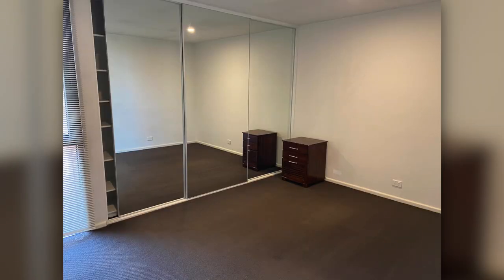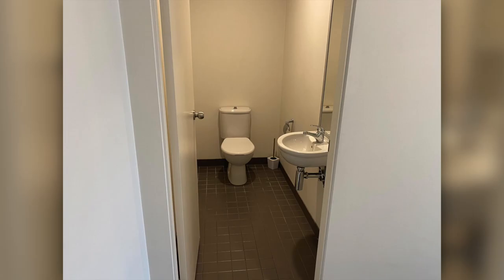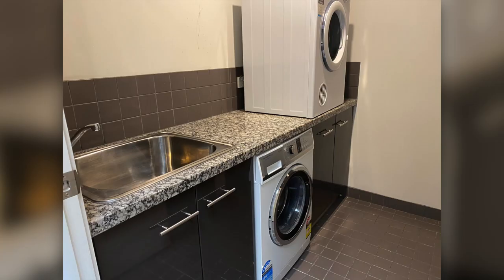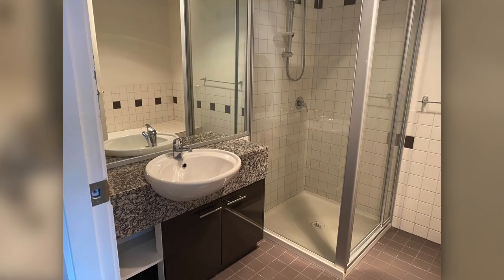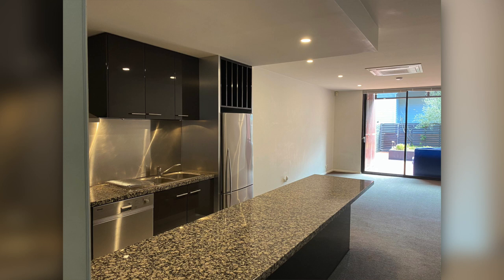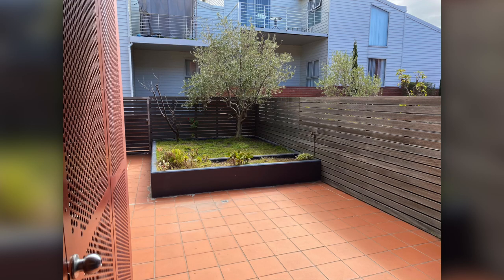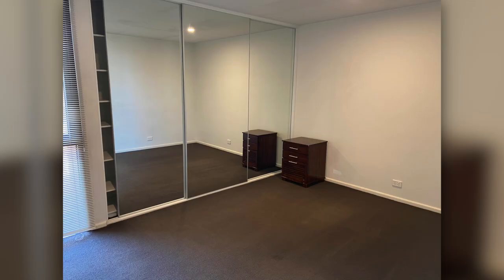2/1 Collins Street, Hobart - Presented by Jane Donoghue